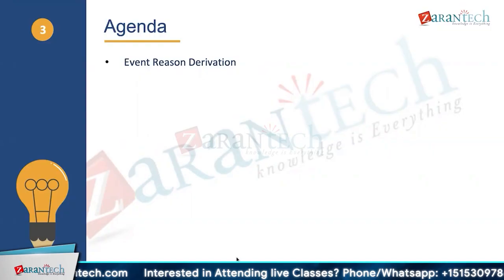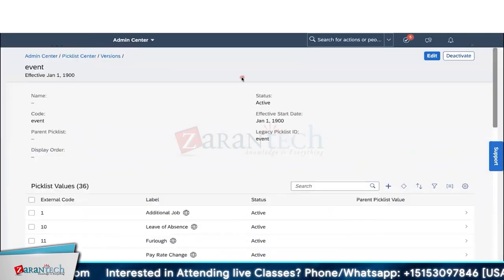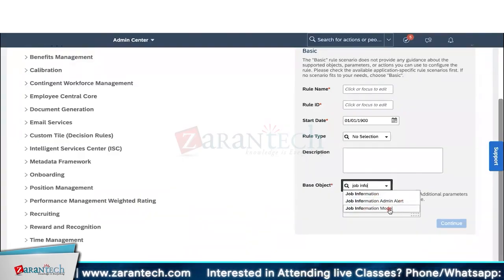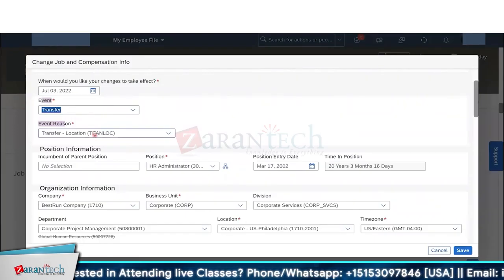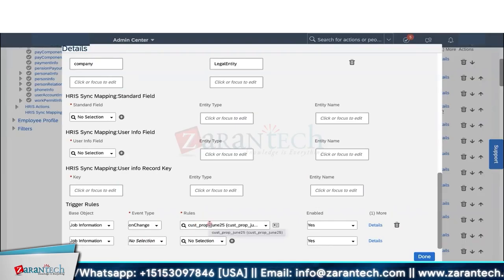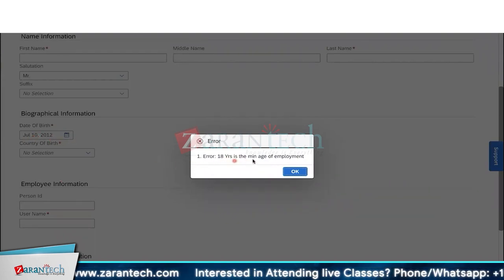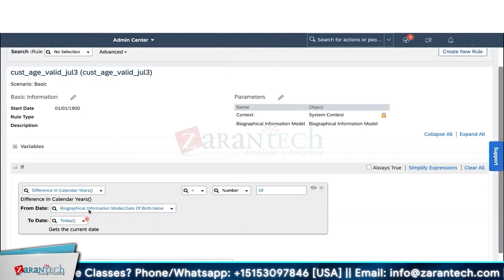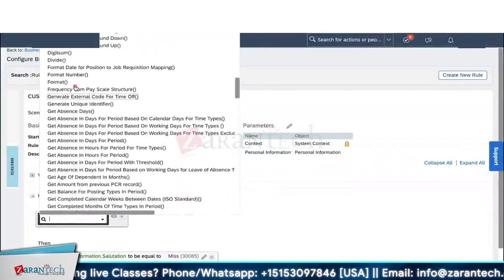Business Rules in SAP SuccessFactors EC PM GM | ZaranTech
Learn how to configure and manage Business Rules in SAP SuccessFactors EC PM GM (Employee Central, Performance Management, and Goal Management) with this practical tutorial. Business rules in SuccessFactors help automate processes, enforce consistency, and improve HR and performance workflows. In this session, we’ll cover everything from rule creation to real-world use cases.

Chapters:
00:09 Workflow & Event Reason Derivation – SAP SuccessFactors
20:11 Validation Rules – Business Unit / Location Changes
50:54 Job Information Model vs Field-Level Rules – SAP SF
1:03:23 Prevent Progression – Age Validation Rules
1:14:13 Business Rules & Functions – SAP SF EC PM GM

✅ What Is SAP SuccessFactors EC, PMGM?
SAP SuccessFactors EC and PMGM are two cloud-based modules within the SAP SuccessFactors Human Capital Management (HCM) platform. Employee Central (EC) is the core HR solution for managing employee data, while Performance and Goal Management (PMGM) is the talent management module for setting, tracking, and evaluating employee goals and performance. Together, these modules provide a comprehensive system to manage the entire employee lifecycle, from foundational data to ongoing performance and development.

✅ About the Course SAP SuccessFactors EC, PMGM
The SAP Central Finance in SAP S/4HANA training course introduces you to SAP Central Finance, which helps with deployment by collecting accounting data from SAP ERP systems into the SAP S4/HANA system. Thus, this course gives an overview of the main concepts, architecture, and functionalities of SAP Central Finance. The course will also enable you to understand SAP Central Finance implementation, the project scope, and whether the solution is apt for your client’s business requirements.

✅ Benefits of this course:
👉 Integrate financial data from disparate systems into a single source of truth, providing real-time visibility into financial performance through the SAP S/4HANA Central Finance course.
👉 Leverage SAP S/4HANA Central Finance to optimize financial processes, automate routine tasks, and reduce costs, improving operational efficiency.
👉 Implement advanced financial reporting capabilities and predictive analytics, enabling better decision-making and strategic planning through the SAP S/4HANA Central Finance course.

✅ Features of  this  course:
👉 Assessments
👉 Assignments
👉 Lab Documents
👉 Certification Q & A
👉 Configuration Guides
👉 Cheatsheet